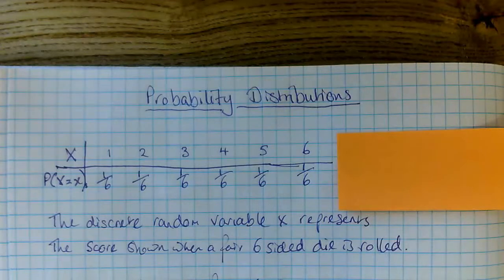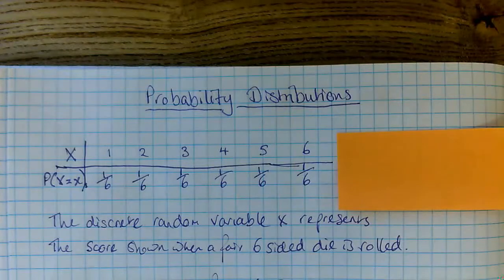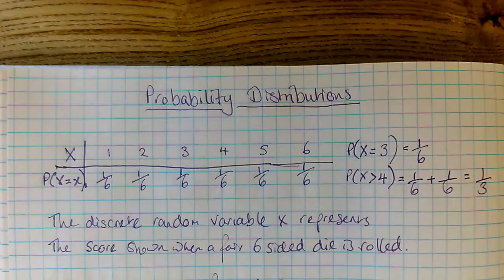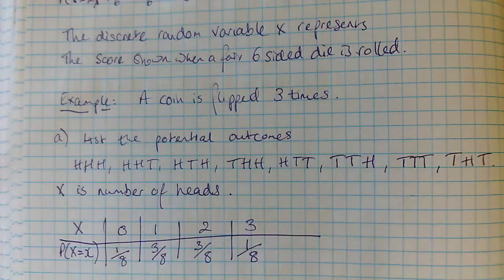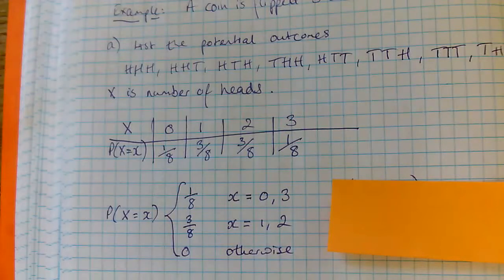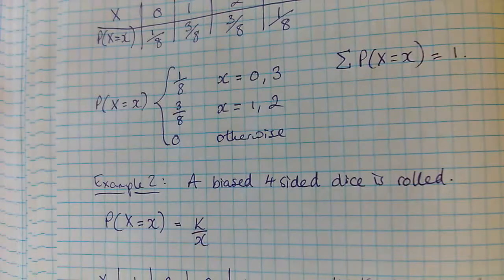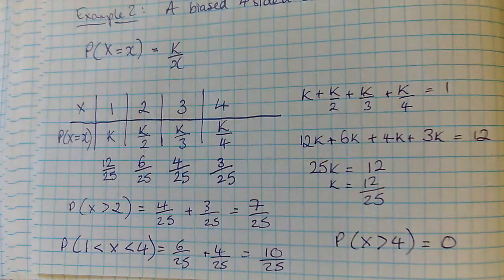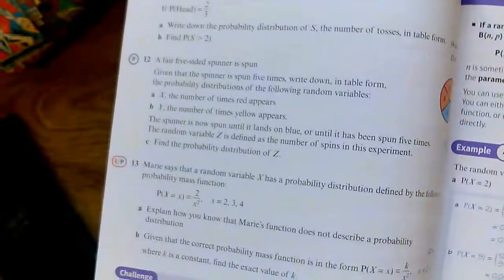Probability Distributions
A lesson on Probability Distributions for Y12 A level Maths students at CHS